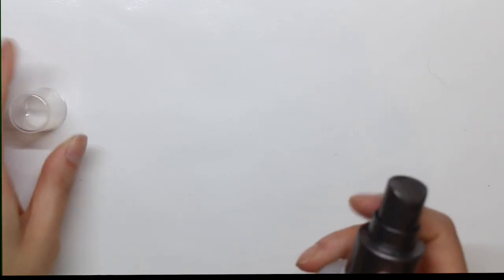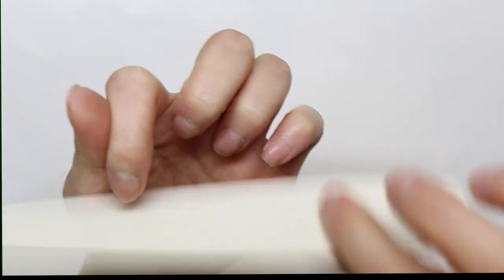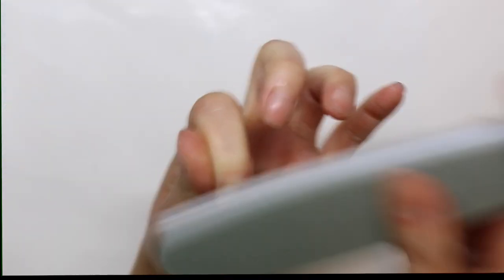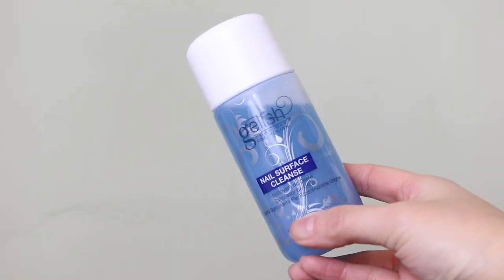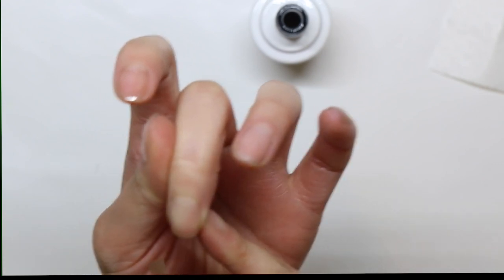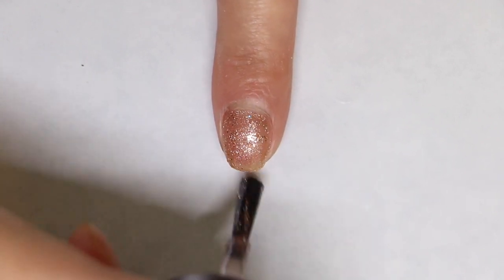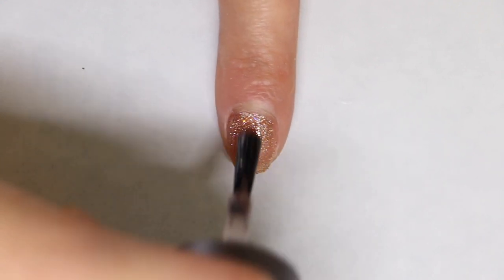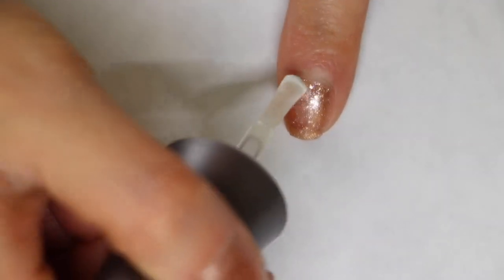How To : Remove Dry Cuticle Without Using Nipper | Step By Step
Here,  I will be using Hand & Harmony and Morgan Taylor products in this video. You may use any product you like to get the result.

 No matter what season I am. I face dry cuticle and dry hands. It is unattractive. I like to make things simple and easy for myself so I decided to use BareLuxury Lavender sugar scrub to exfoliate my dry cuticle and remove my dead skin cells. This will make my hands looks like I have luxury manicure at the salon.